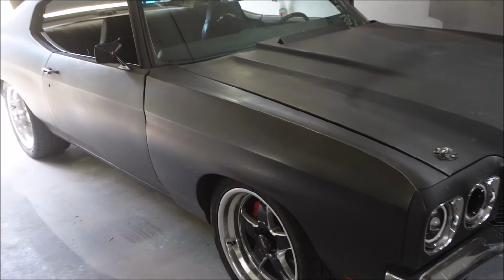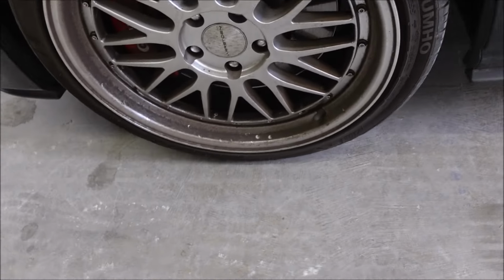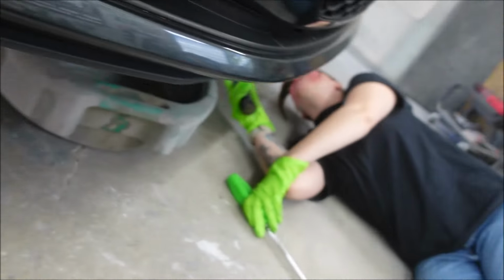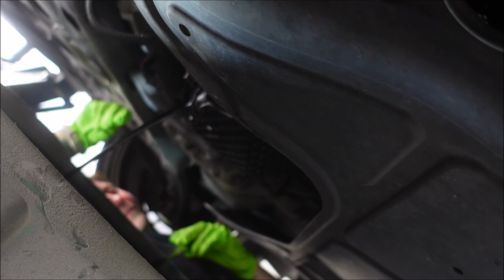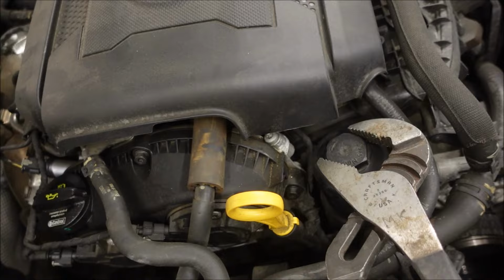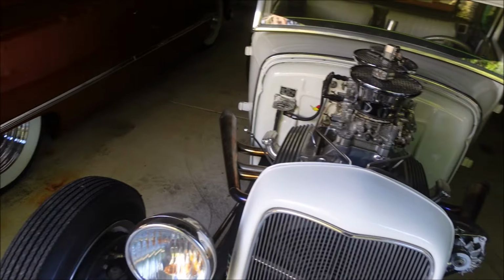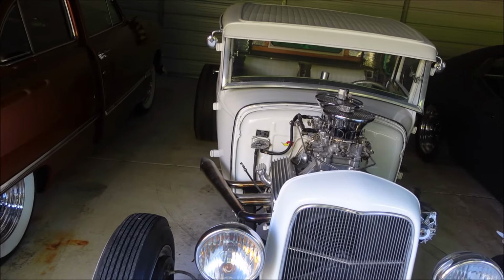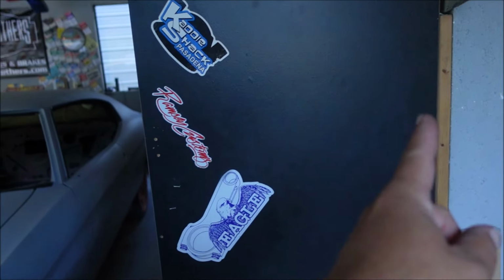No Brakes! Mystery 70 Chevelle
MK7 GTI 1970 Chevelle Model A Hot Rod